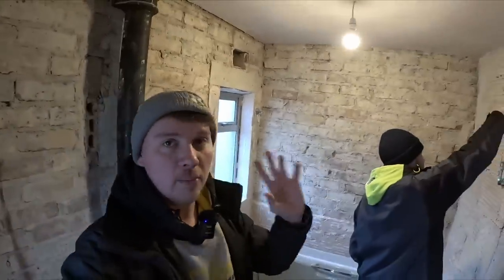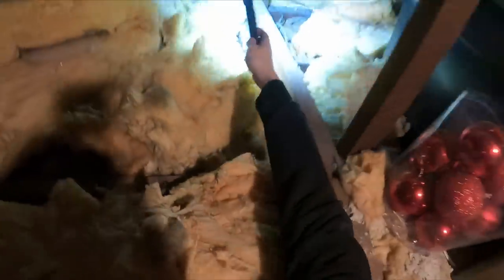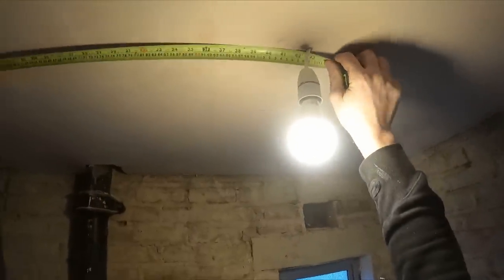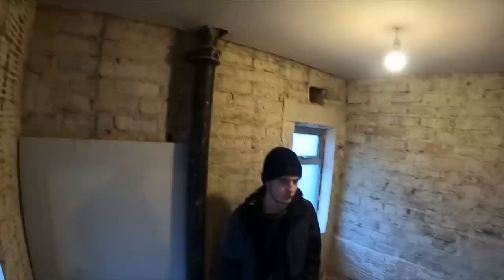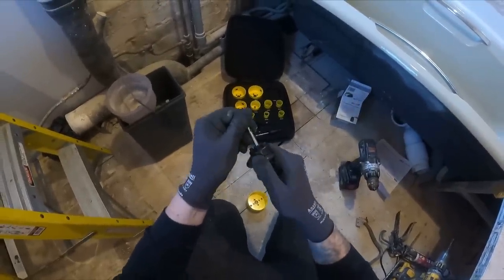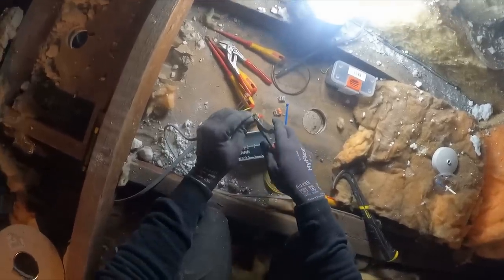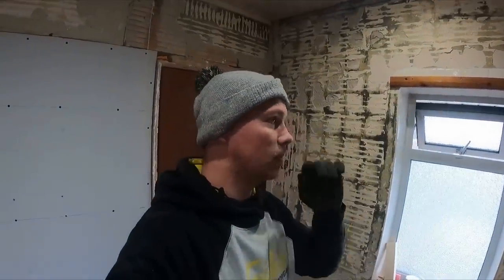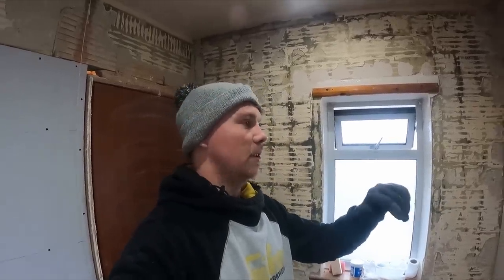Loft Problems that waste time and money - POV Downlights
let me know what you guys think of the pov

Link for starter hole saws